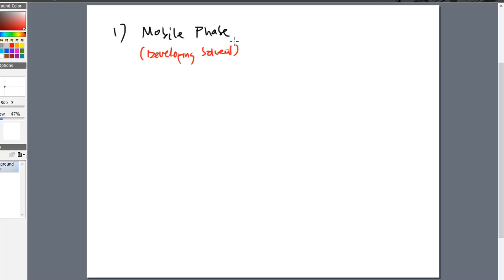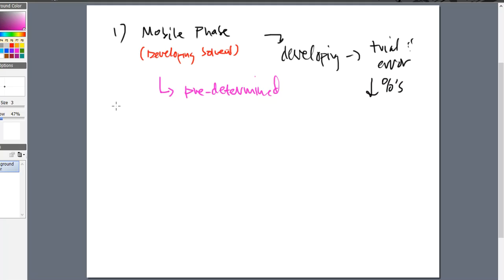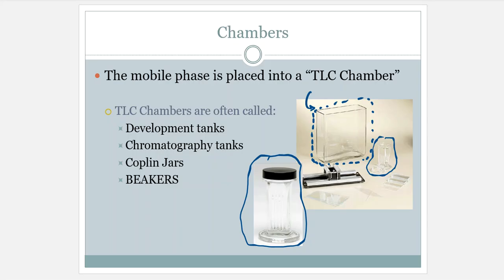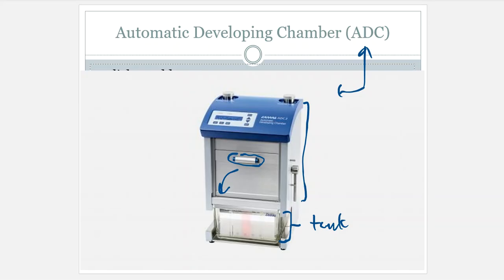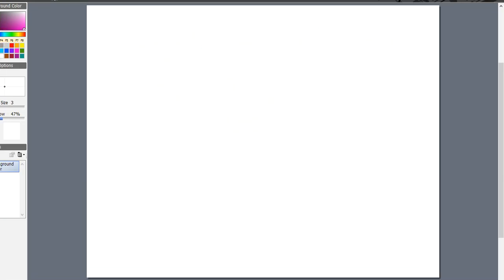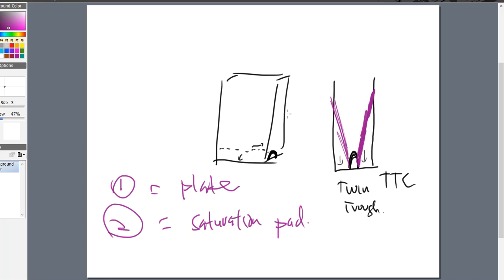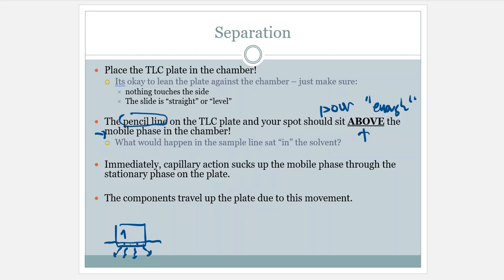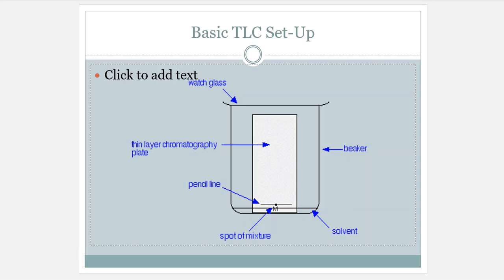CTC 250: TLC and HPTLC Lecture Part 14